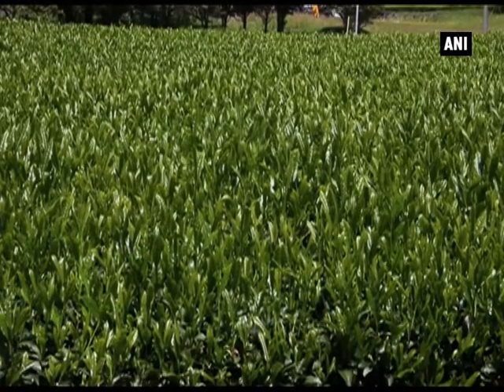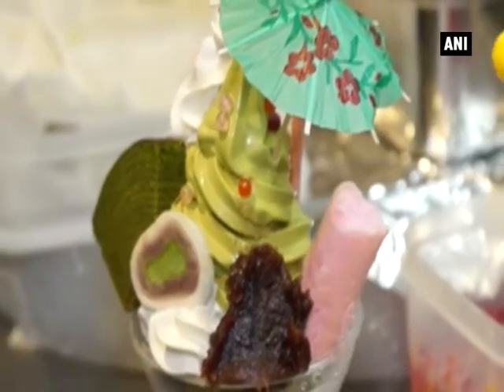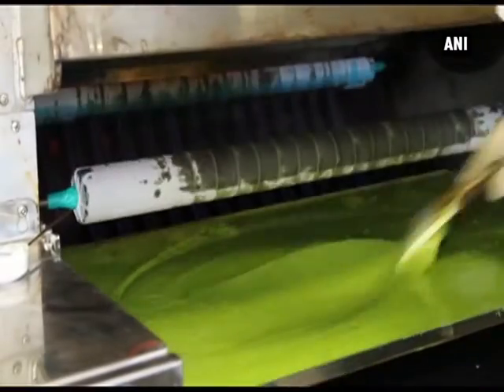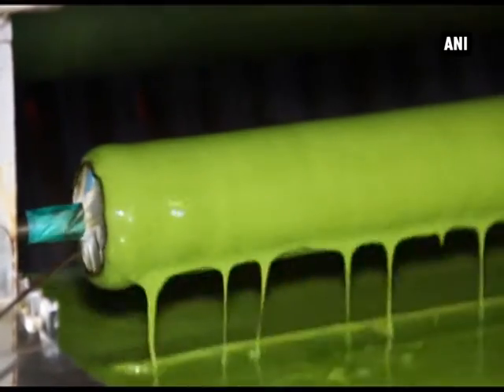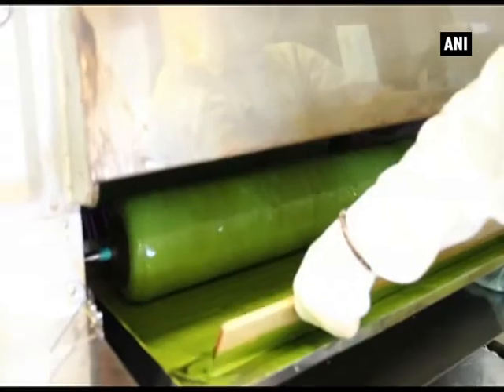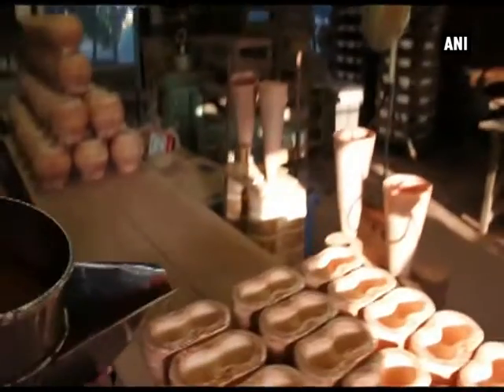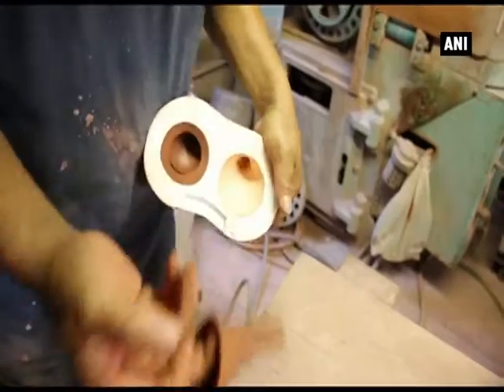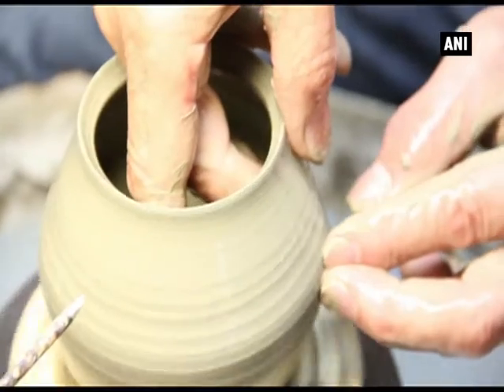Japan produces delicacies made of green tea - ANI News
Tokyo, Sep 15 (ANI): Japan produces a good quality of green tea. It is used as an ingredient in delicacies at Harajuku, at the centre of Tokyo city. The Matcha flavor delicacies attract youth and foreign tourists. These are sweets that were made with Matcha, a finely ground powder of specially grown and processed green tea. By mixing matcha powder into ice cream or cake, the combination of bitter flavors and sweet tastes brings out the flavor. The sweets made of matcha are popular among females. The first company which used tea in sweets was Gashoan, a tea and cake maker with stores located in Shizuoka, the home of tea. The company is producing and selling shortbread and baumkuchen. The popular product of Matcha Baumkuchen is baked after wrapping the ingredients created by mixing wheat flour with Matcha powder onto the mold. Matcha has a clear green color. It's said that it takes effort to create this color. It is wrapped about 20 times, organizing the shape and baking until browned. It takes about one hour until it is baked. Enjoying tea has formed a unique culture in Japan in the 800 years since it was introduced to the country. The proper way to drink tea is to put tea leaves into a teapot, pouring boiling water in and enjoy. In order to tastefully savor the tea, you need to have fine quality tea leaves, water and a tea set. Aichi Prefecture's Tokoname City is known for making teapots. In this city, craftsmen make teapots in sections. Workers melt soil and place the materials into the molds of each section. The mold absorbs moisture and hardens. The product will be taken out when it stiffens. The next step is to install each individual part, such as the spout, handle, lid, etc. Everything is handmade. Occasionally, only one craftsman is in charge of the entire process of making a teapot. This craftsman is making the shape of a teapot with his hands using only the soil, but not using a mold. Spinning the wheel not only sharpens the senses, but also fine-tunes the shape and thickness of various parts of the teapot with the fingers. The teapots from Tokoname really bring out the flavor of the tea..